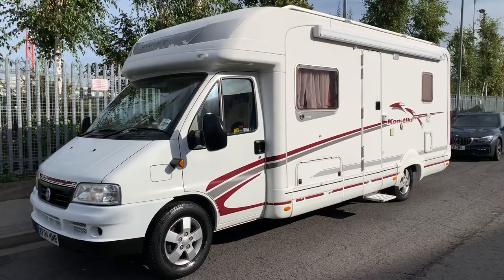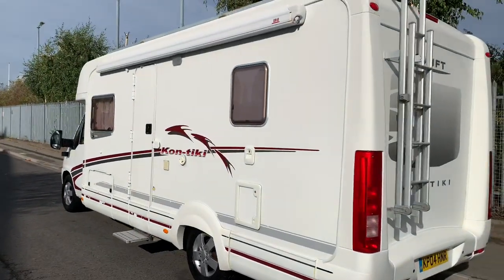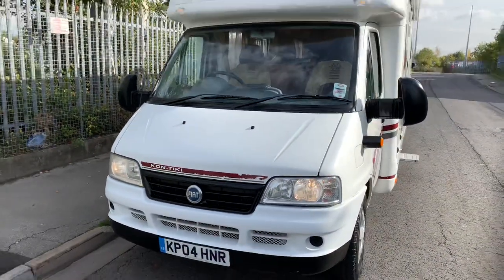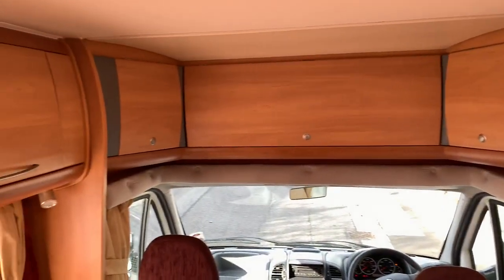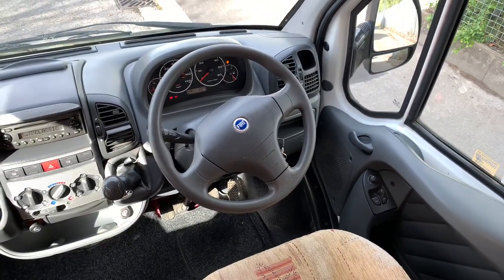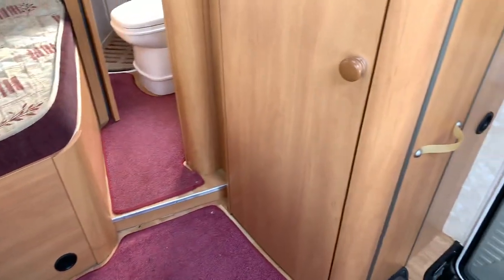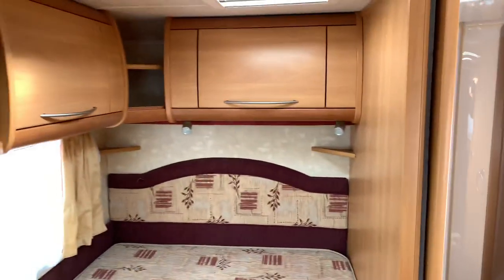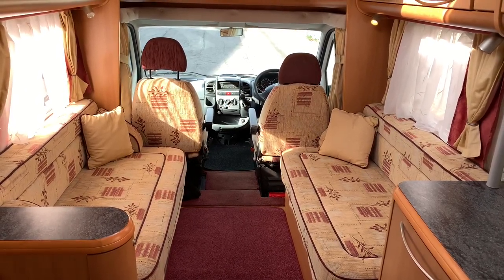Swift Kontiki 660 Motorhome Review - WeBuyAnyMotorcaravan.com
WE WANT TO BUY YOUR MOTORHOME! Free valuation, free collection, instant faster payment.